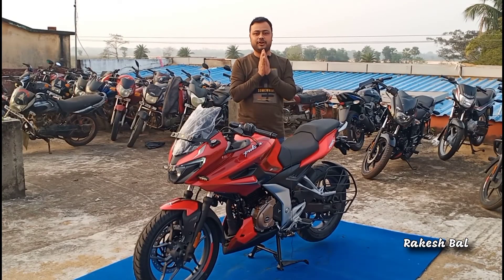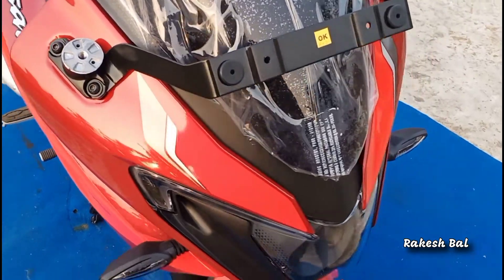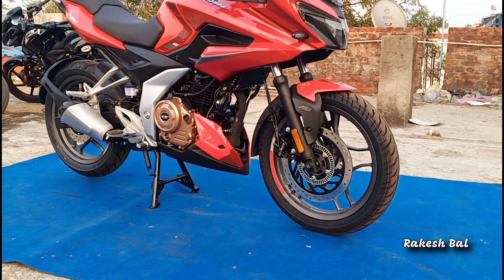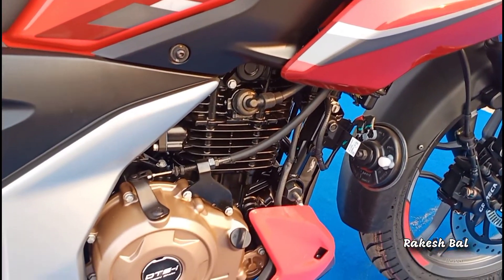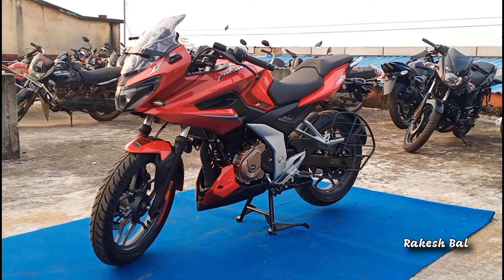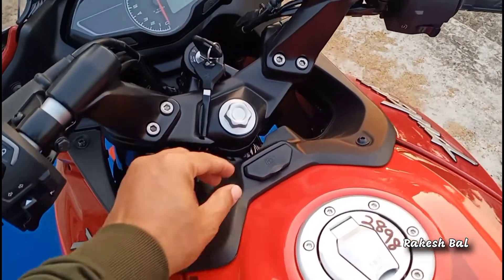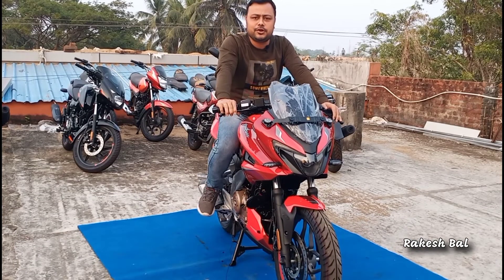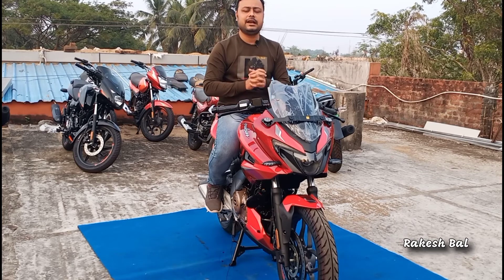All new Pulsar F250 | ଓଡ଼ିଆ Review